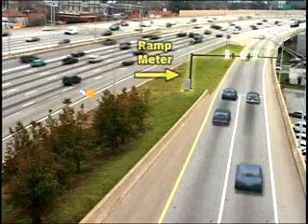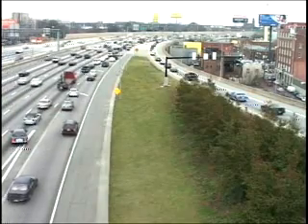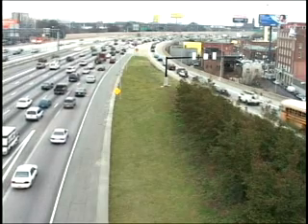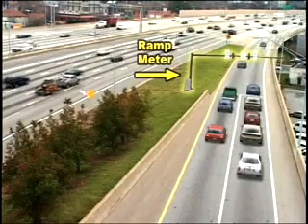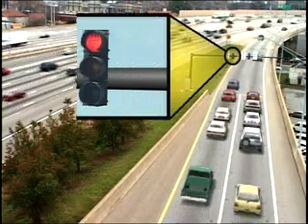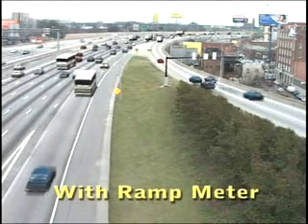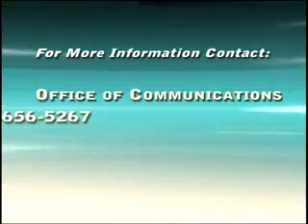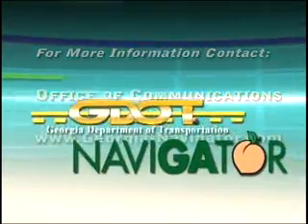Ramp Meters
An overview of the Ramp Meters installed on interstate entrance ramps throughout metro Atlanta.